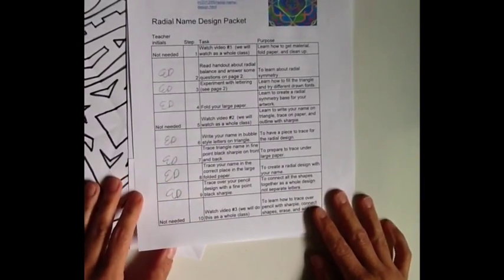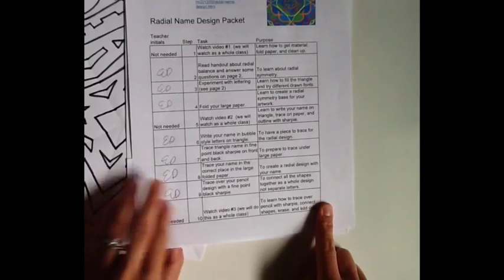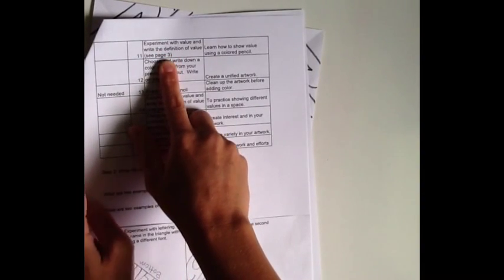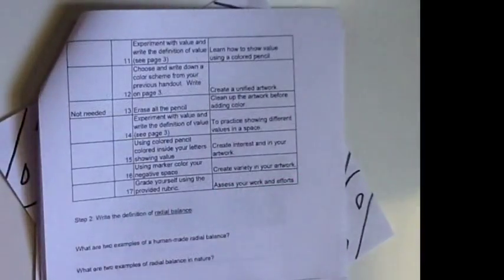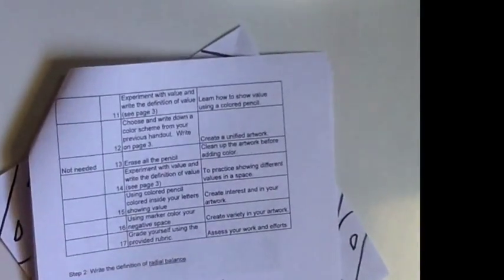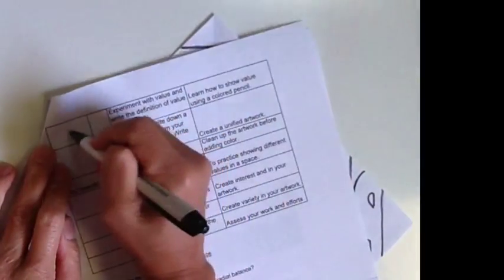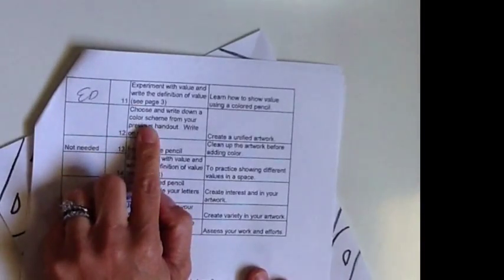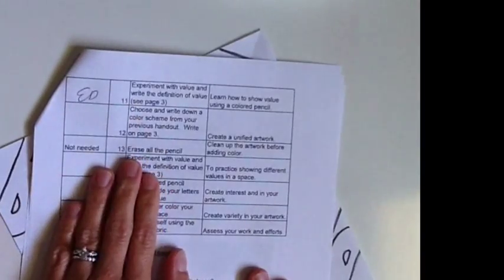Radial Name Design video 3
Adding color:  colored pencil with value and marker.